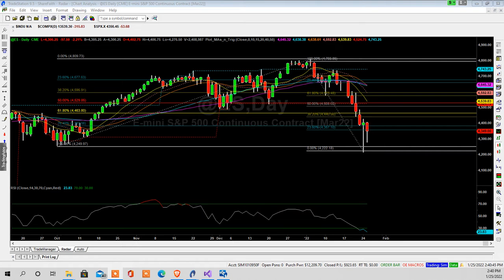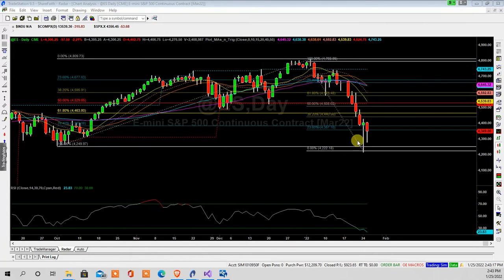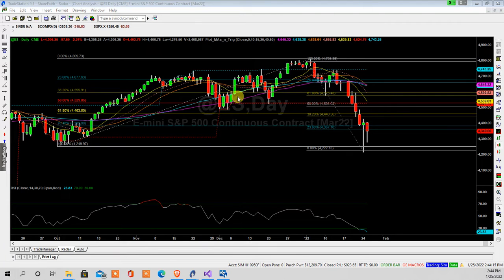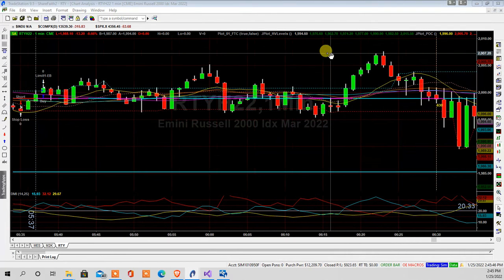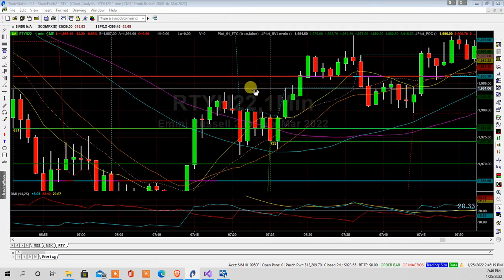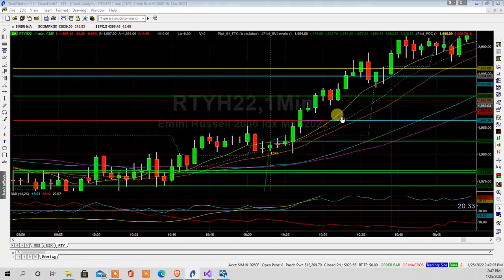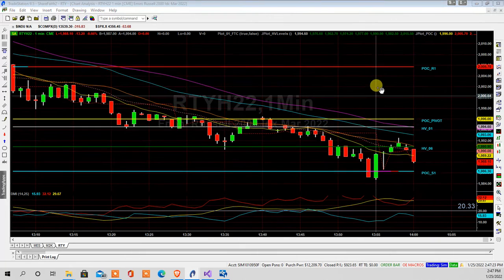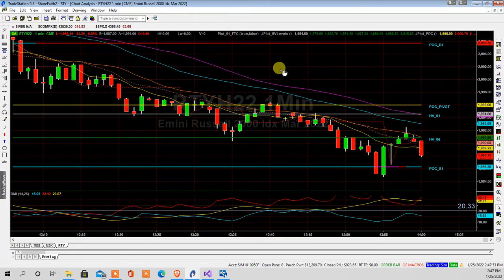Market 01 25 2022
Discussion of Market action January 25, 2022